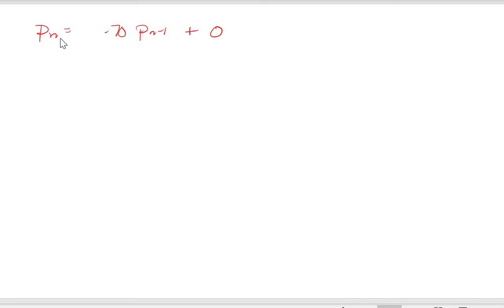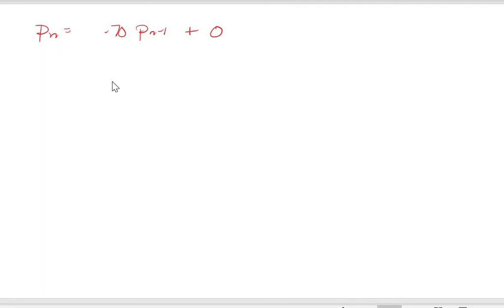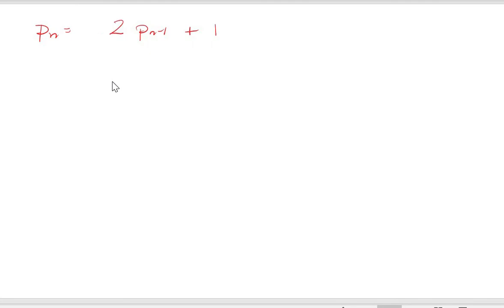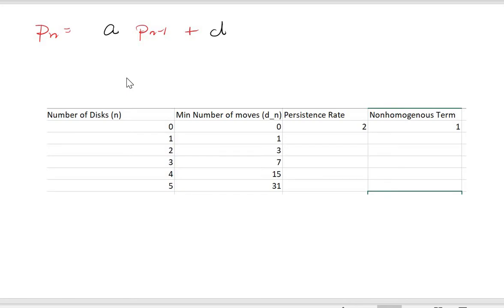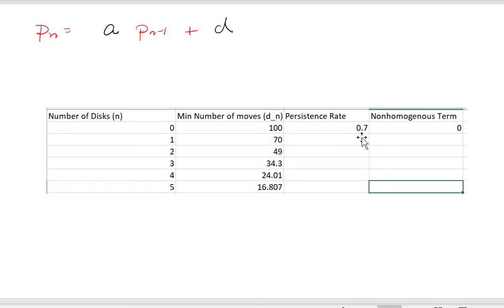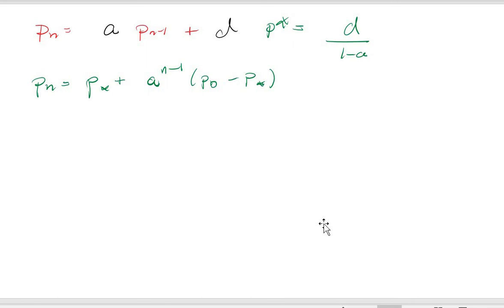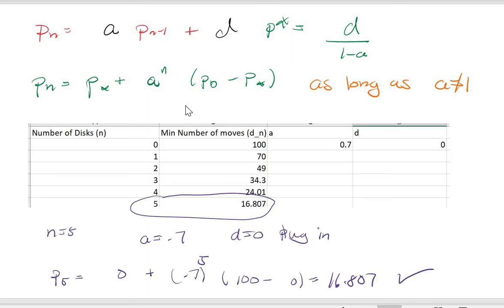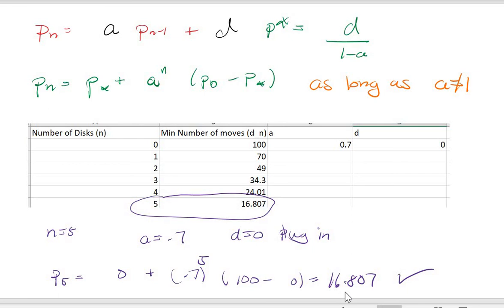Lesson 4 Analytical Solutions Combined with Excel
This has a quiz attached to it.